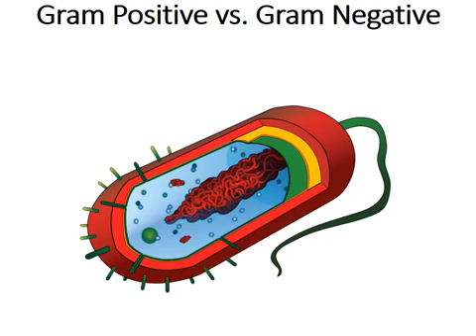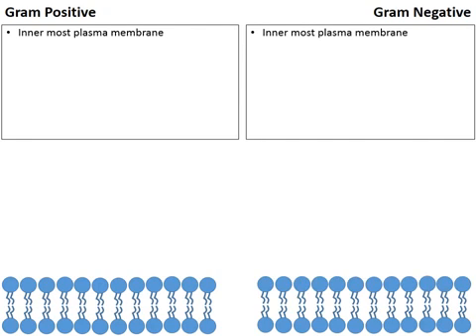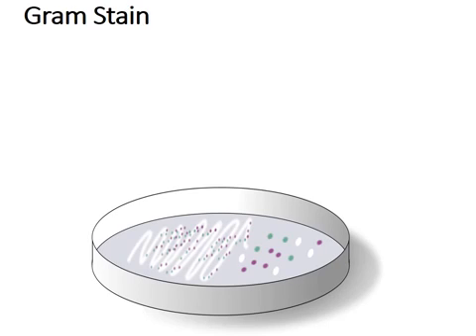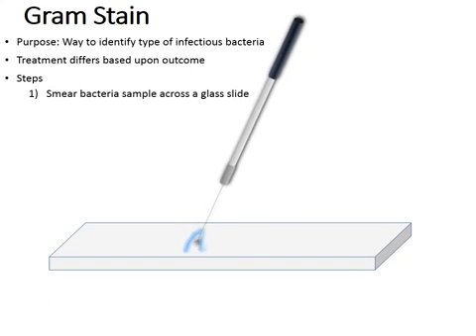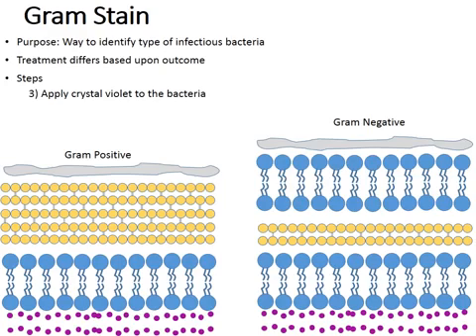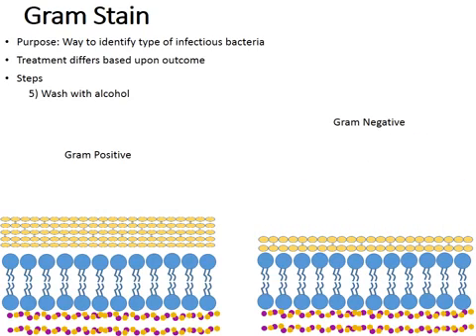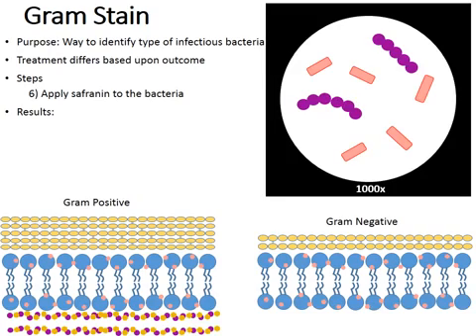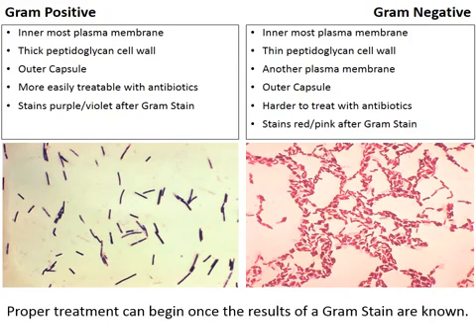gram negative vs gram postive